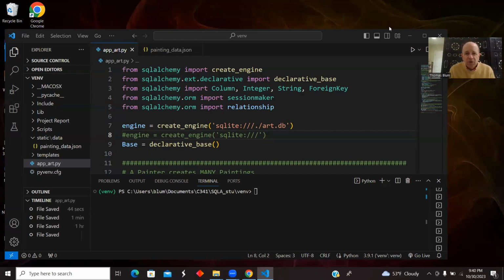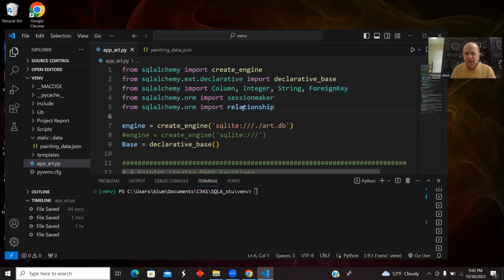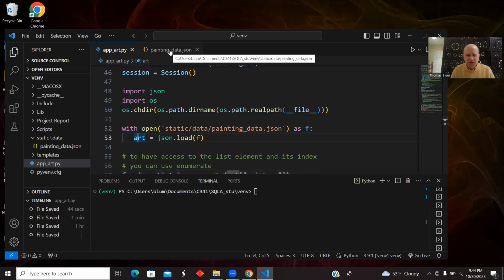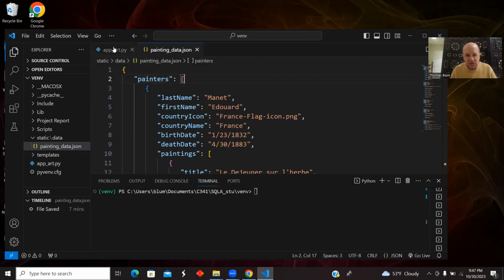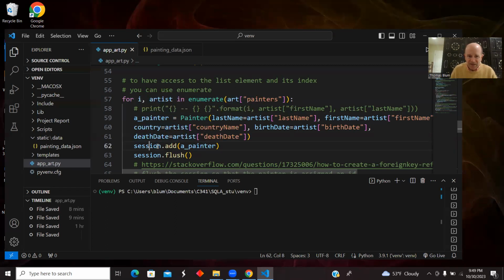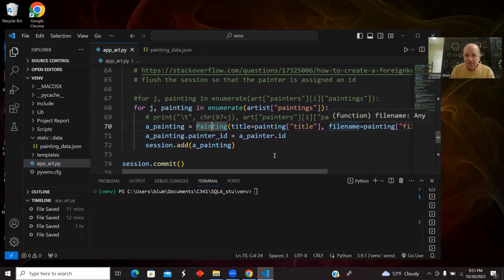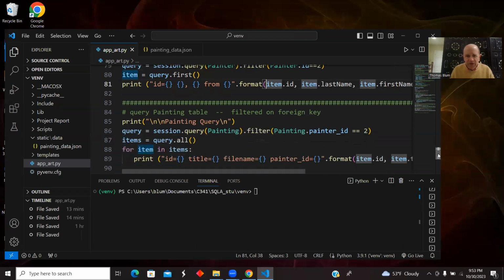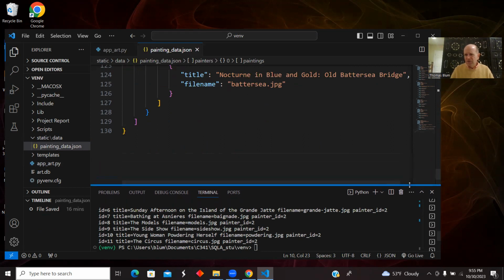SQLAlchemy Demo: Populating a Database with a One-To-Many Relationship from a JSON file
We take our example of a simple SQLAlchemy-generated SQLite database with a ONE-to-MANY relationship (Painters creating Paintings) by getting the data from a JSON file.  The JSON file has a list of Painters.  Each painter has a paintings property which is another list. The python/sqlalchemy code extracts the data from the way it is stored in JSON and inserts it into a database way of storing the data.